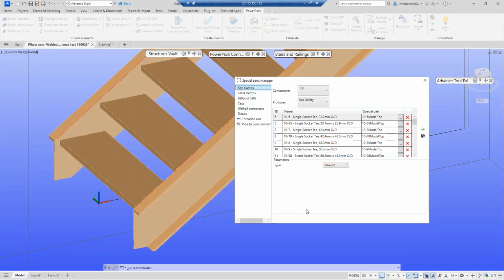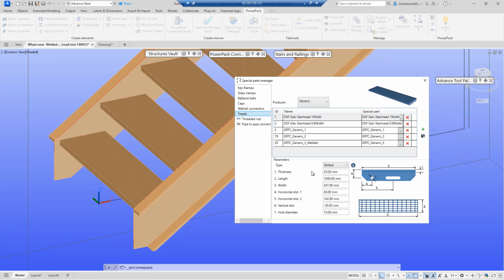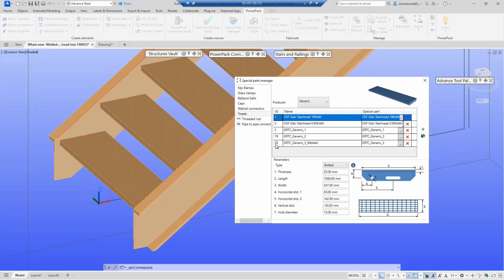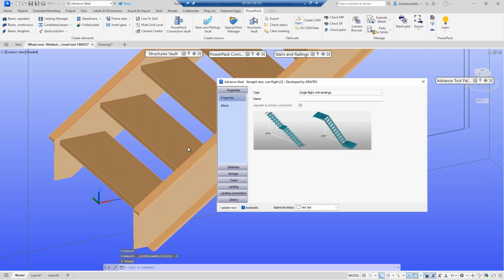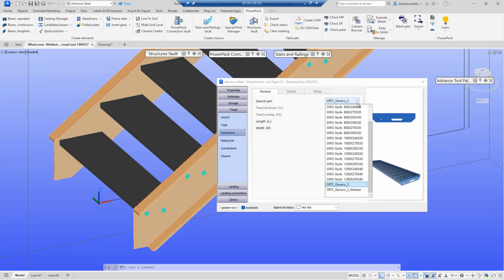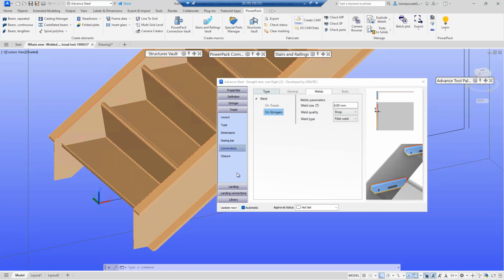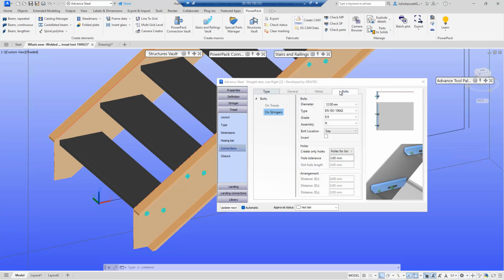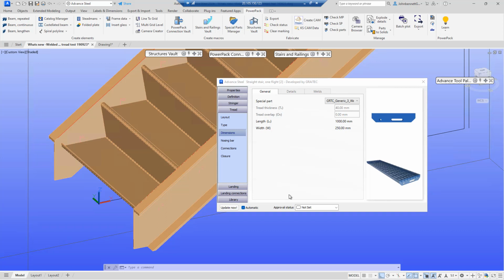PowerPack for Advance Steel : Stairs - Special part tread Welded options.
Discover new options within the GRAITEC PowerPack Stair macro that allows for the creation of Welded special part treads, that includes some changes with parameter fields of the special part manager as well as updates to the Stairs tread dialog pages.